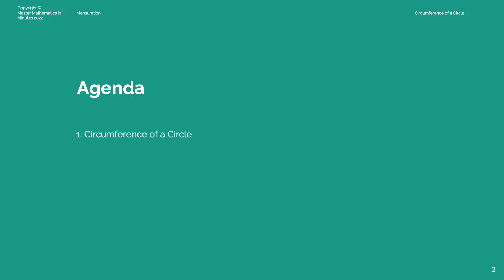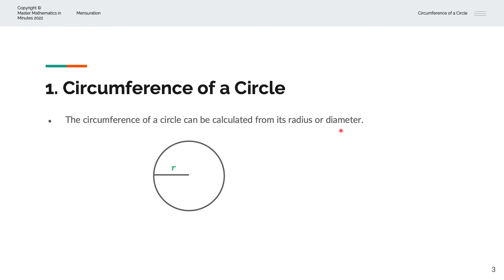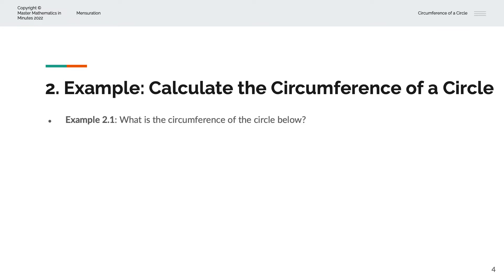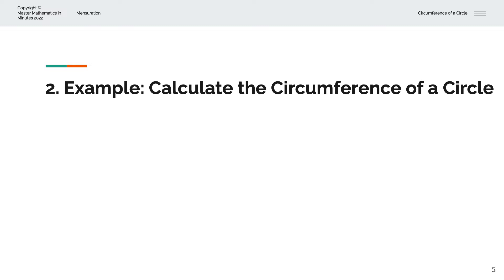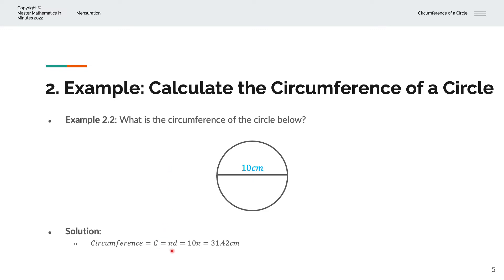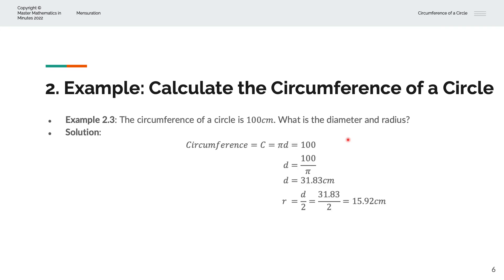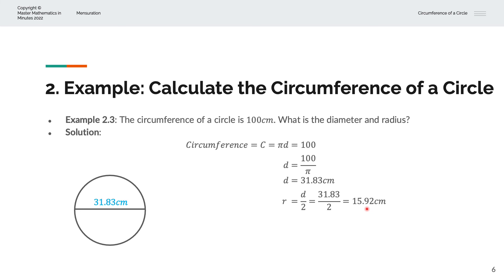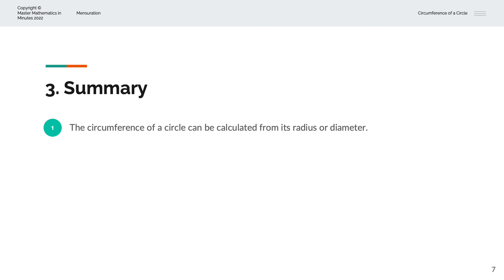How to calculate the circumference of a circle?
Master Mathematics in Minutes | Mensuration | Circumference of a Circle

We explore the circumference of a circle with examples and solutions.

Chapters
00:00 What will you master?
00:39 Circumference of a circle
01:20 First example
02:00 Second example
02:34 Third example
03:42 Summary